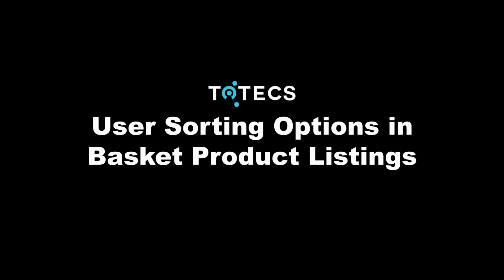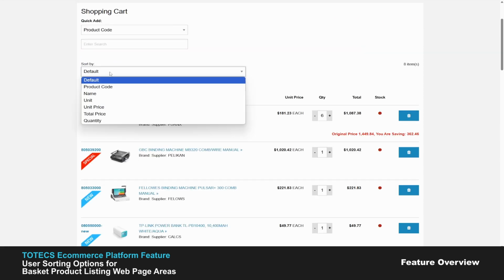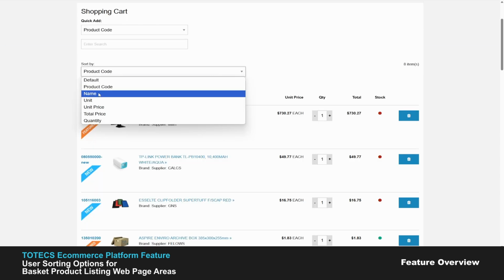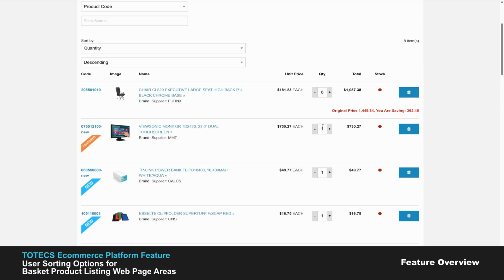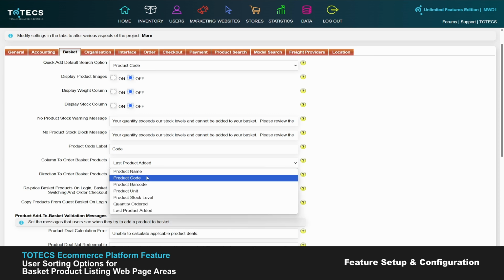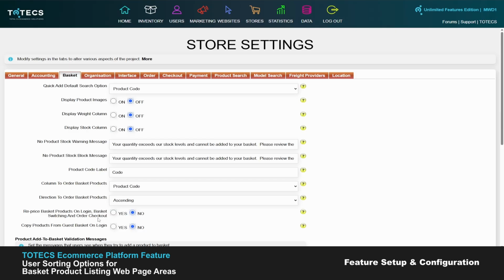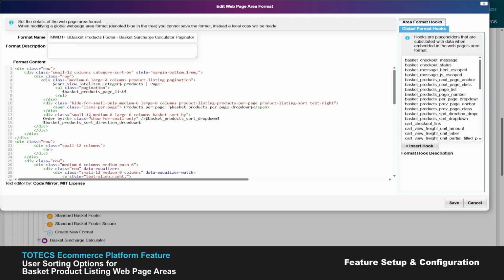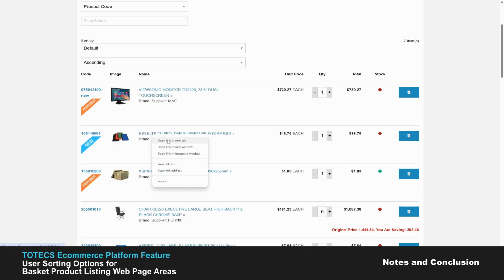User Sorting Dropdown Options in Basket Product Listing web page areas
Within the TOTECS 18.00 Ecommerce platform release on a content managed webpage containing a Basket Products Listing area, within its header and footer formats 2 additional hooks have been added that can display drop downs, allowing the user to select the product field that they can sort the products by in their basket, as well as the direction that the products sorted by.

00:00 Feature Overview
02:53 Setup and Configuration
05:14 Conclusion